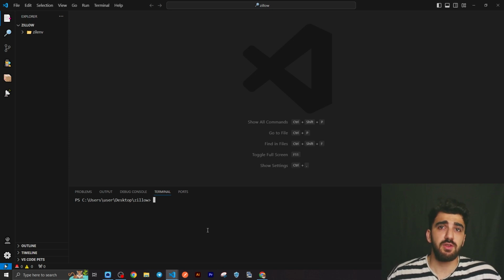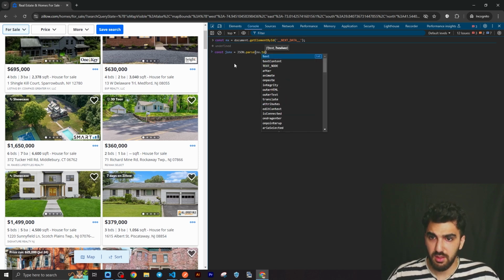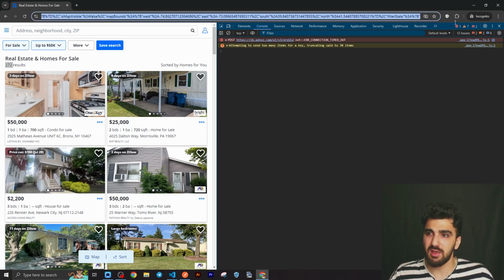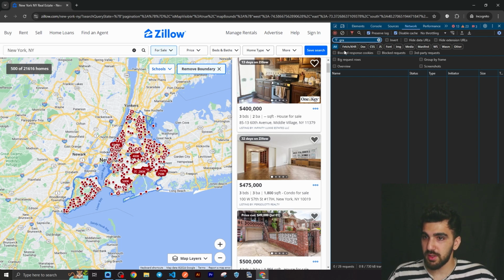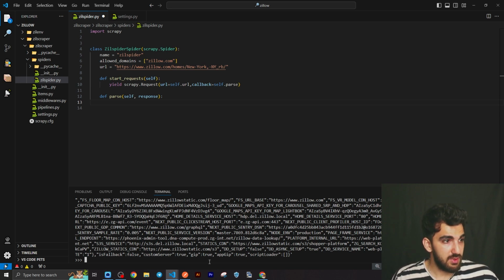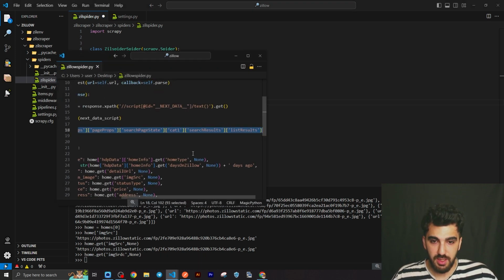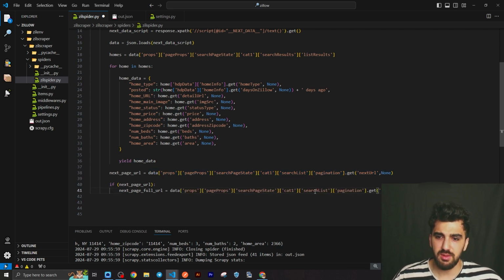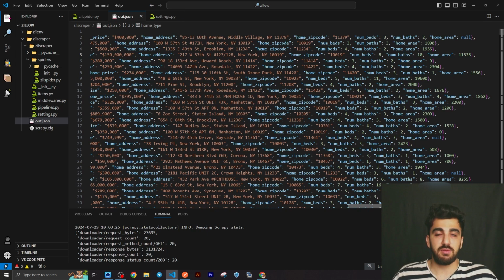Scraping Zillow in Python. hidden api revealed!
In this script, I'm using Scrapy, a powerful web scraping framework, to extract real estate data from Zillow. By employing custom headers, I bypass the 403 error, ensuring smooth access to the website.

Here's a breakdown of the code:
1. Spider Setup: 🕷️
   - Defined a Spider named `zilspider`.
   - Set the starting URL to scrape data from the New York, NY area on Zillow.

2. Initiating Requests: 🚀
   - The `start_requests()` function sends an initial request to the specified URL.

3. Parsing Data: 📜
   - In the `parse()` method, the script locates a specific `Script` tag containing JSON data (`__NEXT_DATA__`).
   - This JSON data holds information about the homes listed on the page.

4. Extracting Home Information: 🏡🔍
   - For each home, various details are extracted, including:
     Type of home 🏘️
     Days on Zillow 🗓️
     URL to the home’s page 🌐
     Main Image 📸
     Status of the listing 📊
     Price 💰
     Address 🏠
     Zip Code 📍
     Number of Beds & Baths 🛏️🛁
     Area in Square Feet 📏

   - This data is then yielded as output for further processing or storage.
5. Handling Pagination: 📄➡️
   - The script checks if there's a next page of listings available.
   - If so, it constructs the full URL for the next page and makes another request to continue scraping.

This script is a practical example of how to use Scrapy for web scraping, particularly for extracting structured data from complex web pages. Whether you're interested in real estate trends or just curious about property listings, this tool can help you gather the data you need! 🏡💼

🌟 Important: Always consider the ethical implications of web scraping. 🌟

00:00 - Intro and explanations
02:16 - Setting our Scrapy project
04:34 - Checking the Zillow website to find data and show the pagination
19:55 - Handling 403 error by adding custom headers
26:10 - Scrapy shell and take NEXT_DATA Script and take first page data
39:46 - Implementing pagination
47:36 - What's the advantages of web scraping, maybe Outro!